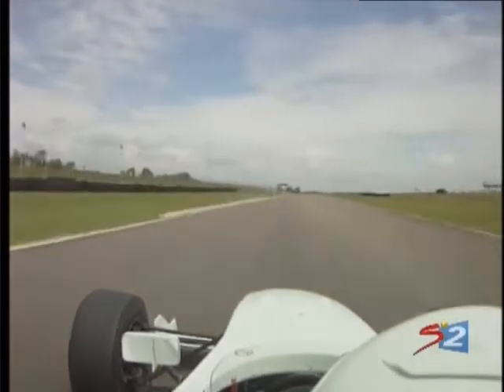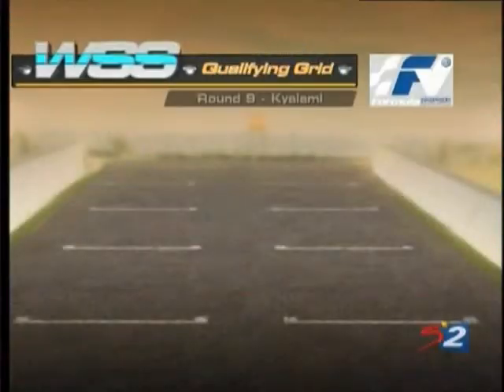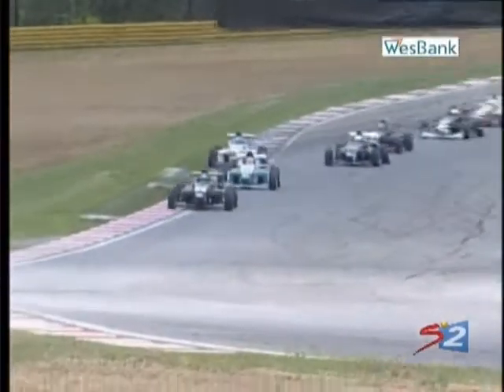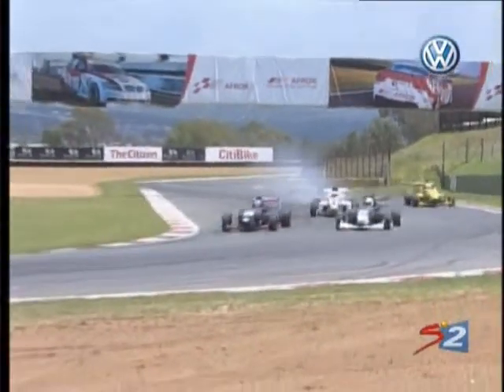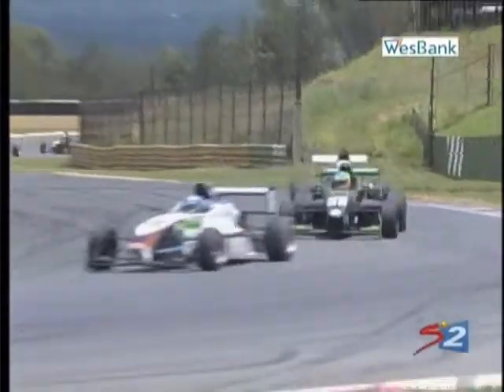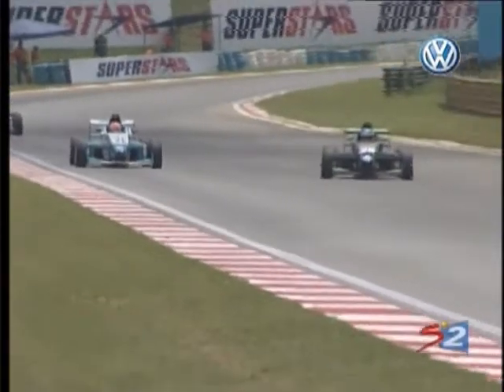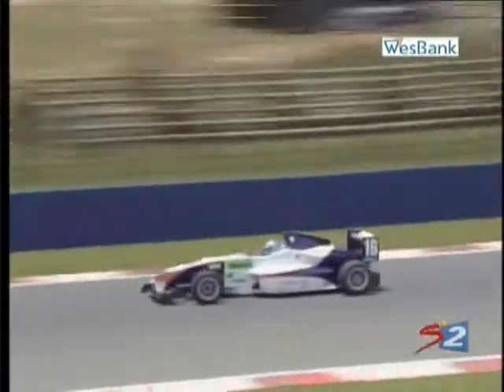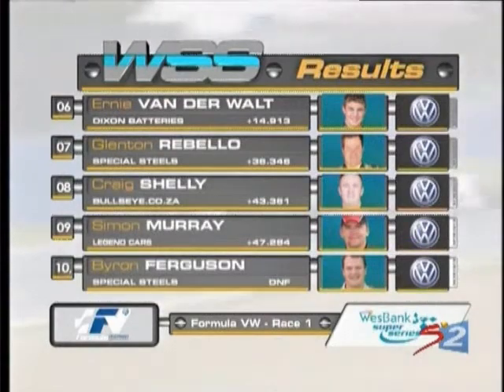F-VW 2010 Race 1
Heat 1 of 2, at the final Formula VW round of 2010